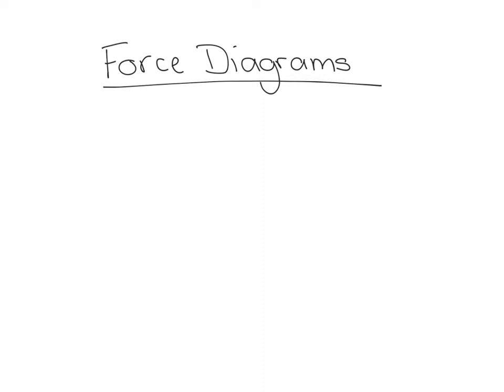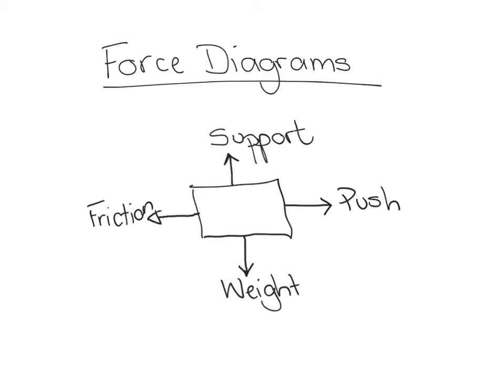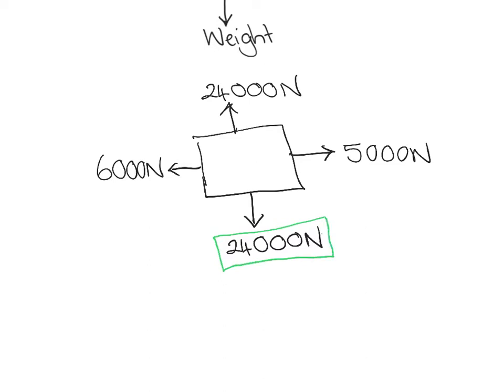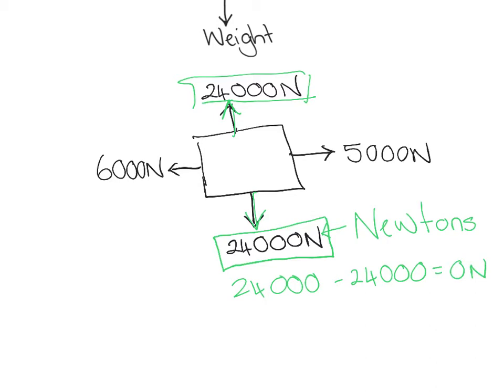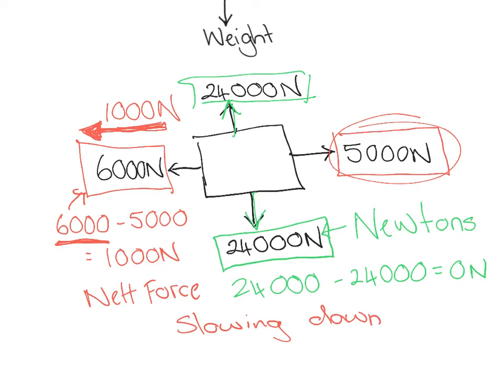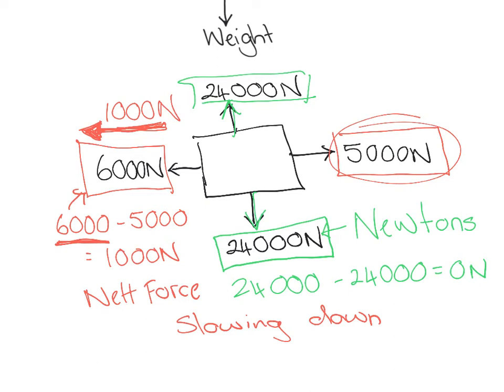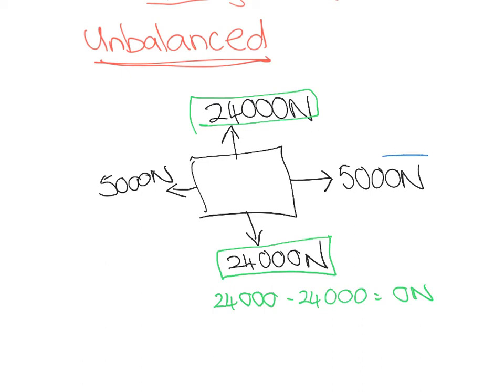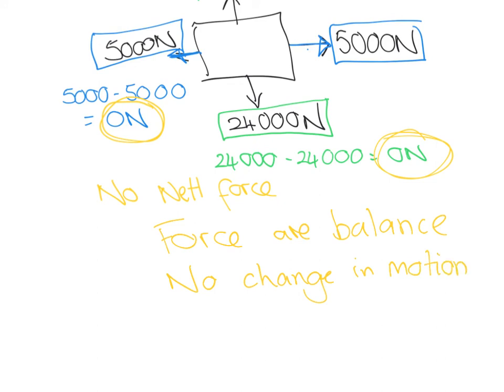Balanced and Unbalanced Forces